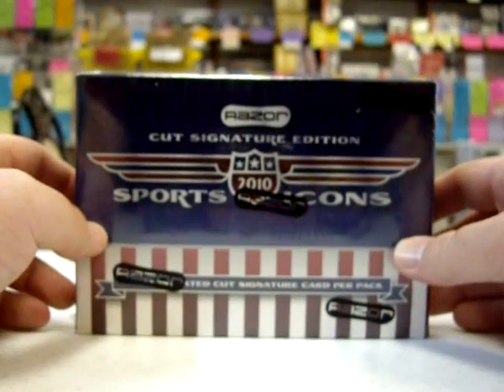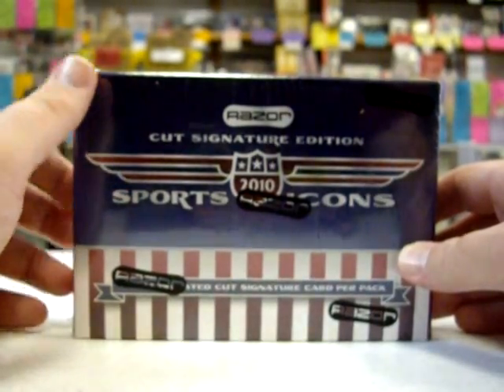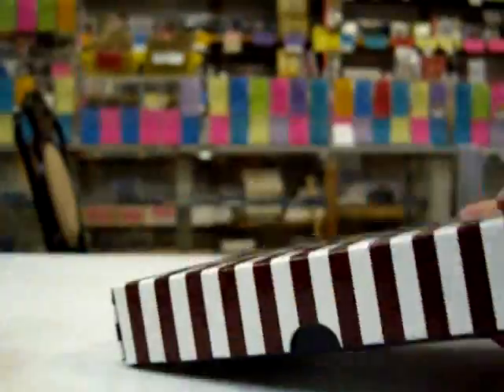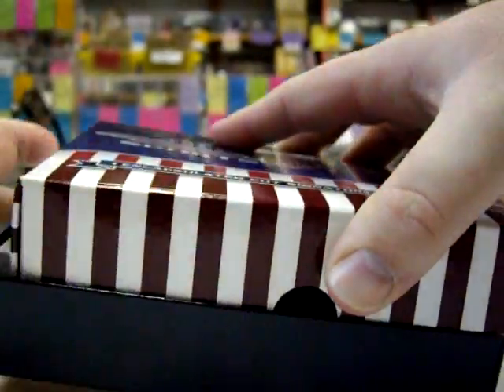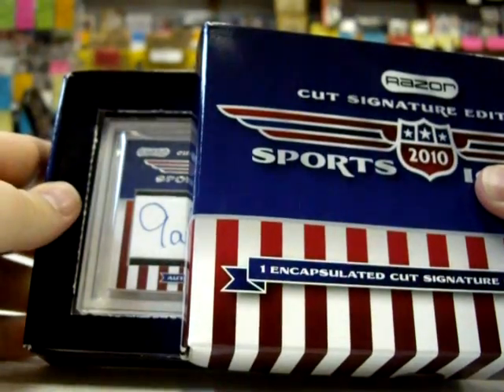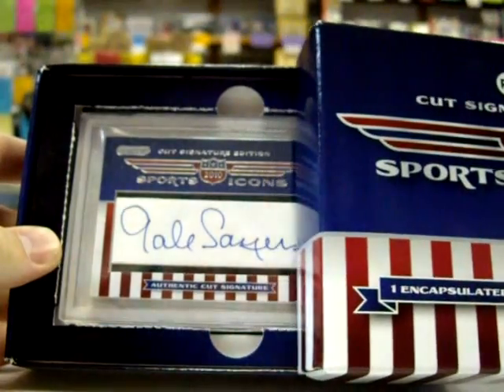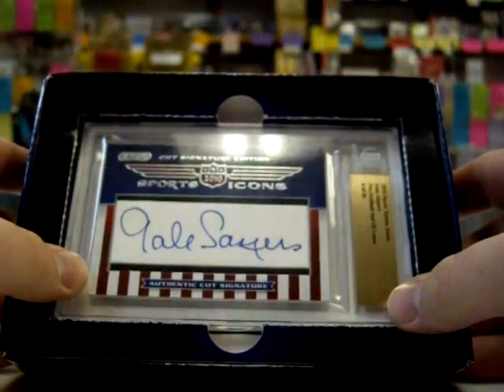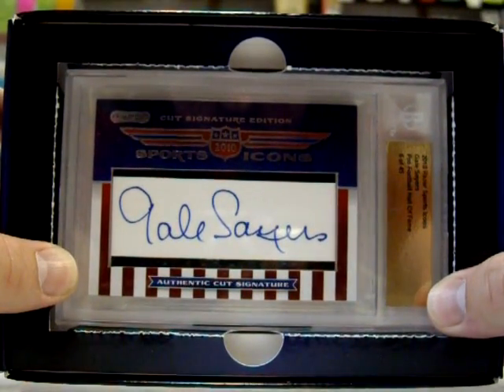2010 Razor Sports Icons Cuts Break 3